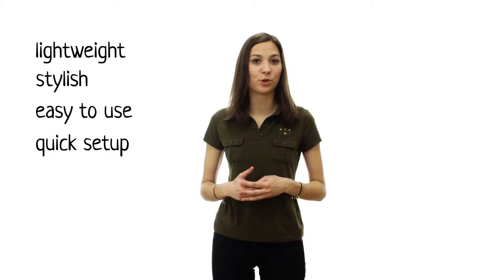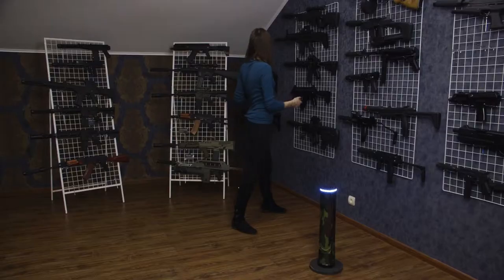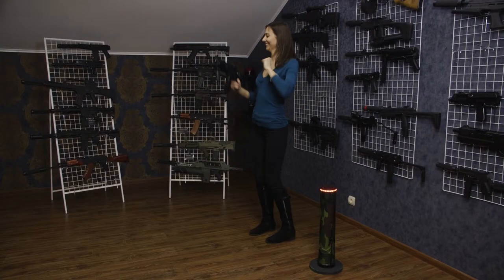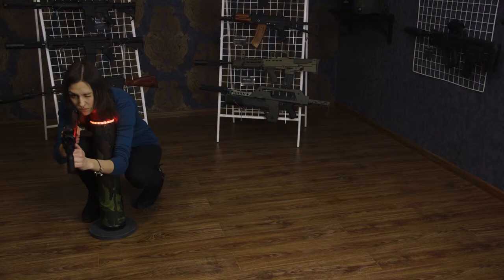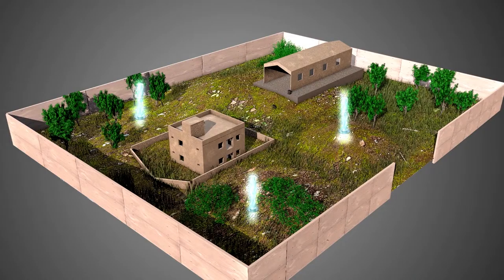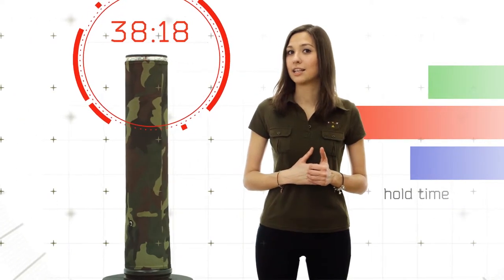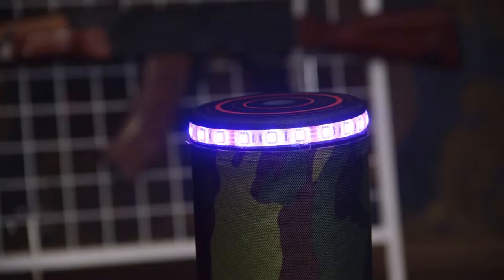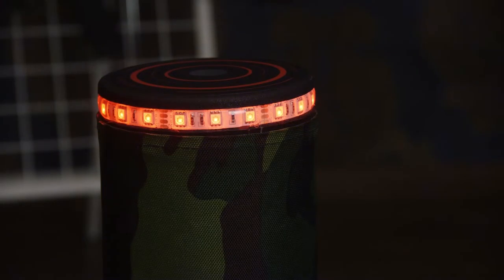Laser tag device - Control point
If you wish to buy outdoor laser tag equipment and device, follow our